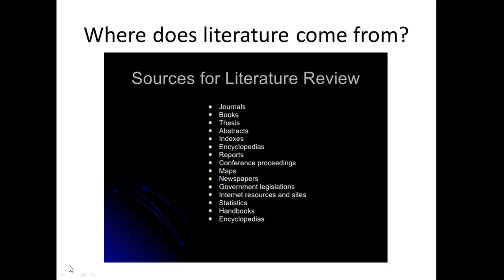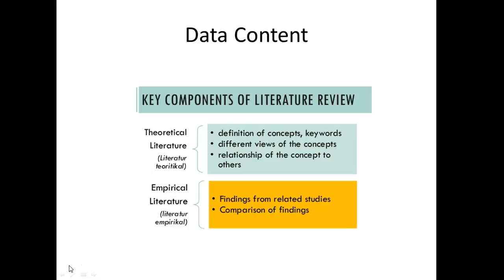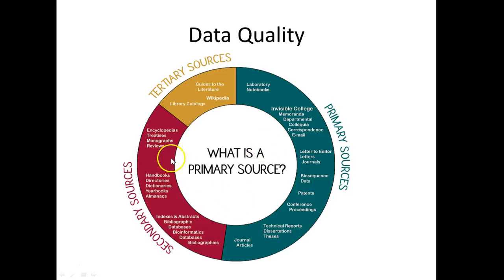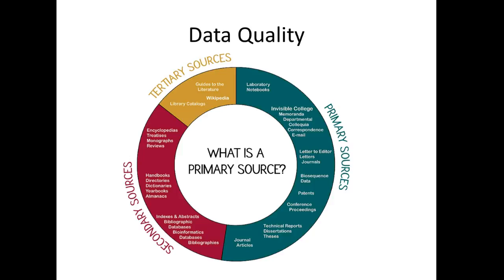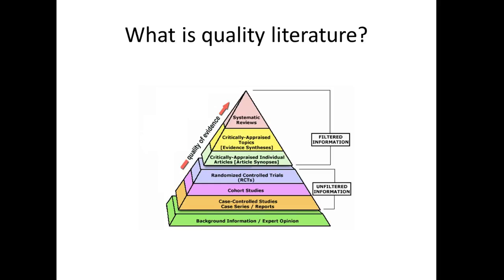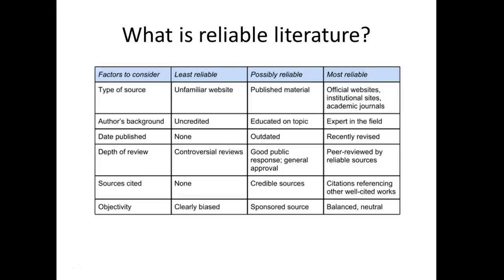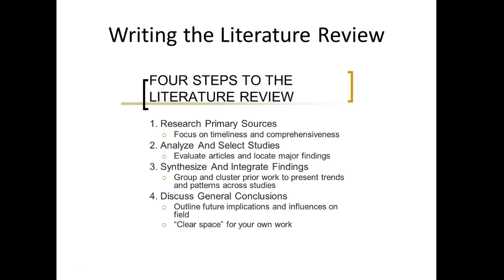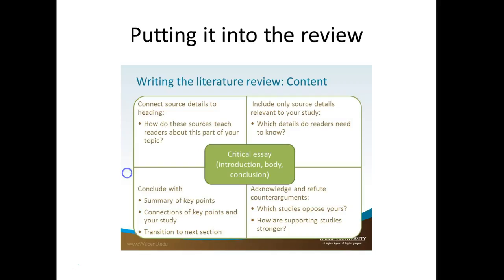Review of Literature